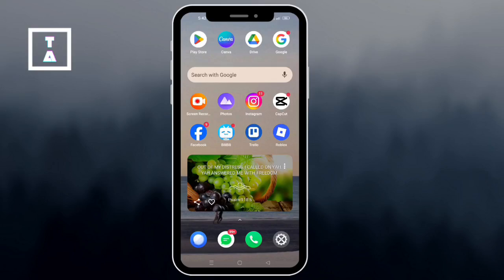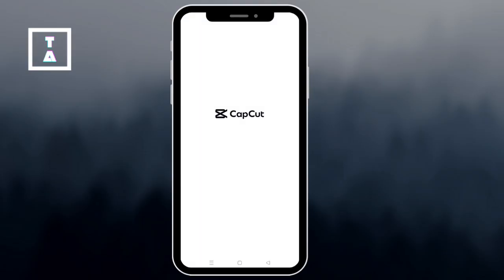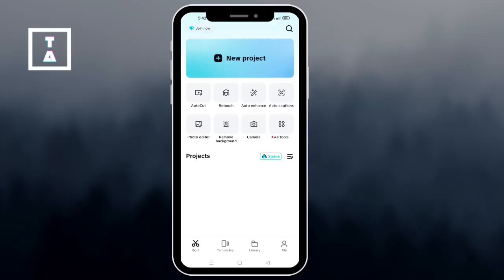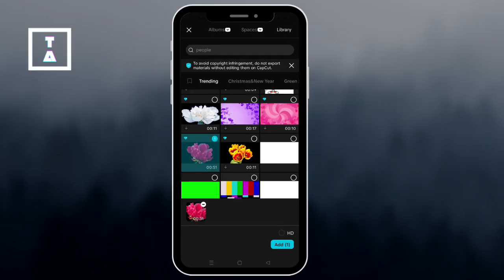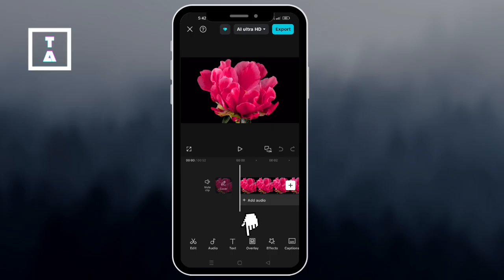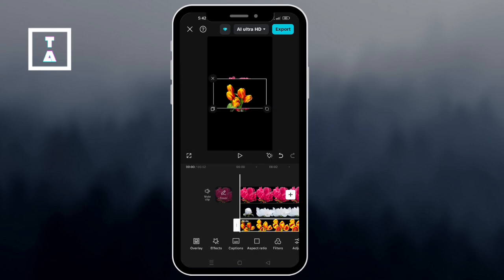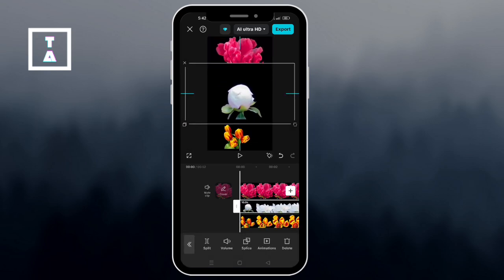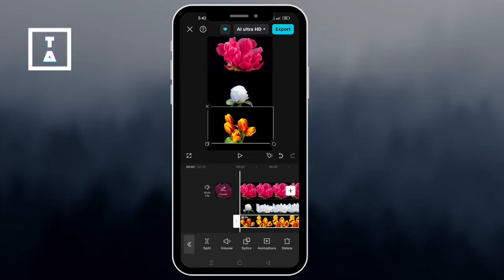How to EDIT WITH MULTIPLE LAYERS in CapCut in SECONDS!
Unlock advanced video editing in CapCut! 🚀 In this comprehensive CapCut tutorial, we'll show you exactly how to edit with multiple layers, transforming your videos from basic to professional. Whether you want to add stunning picture-in-picture (PIP) effects, engaging overlays, green screen footage, or create dynamic visual compositions, understanding multi-layer editing is essential for any CapCut user.

This video breaks down everything you need to know about working with multiple video tracks in CapCut. You'll learn step-by-step how to:

✨ **Add Overlays:** Learn to import and place multiple video clips, images, or graphics on top of your main footage for rich visual storytelling.
✨ **Master Picture-in-Picture (PIP):** Create impressive PIP effects for tutorials, reaction videos, or side-by-side comparisons.
✨ **Layer Positioning & Resizing:** Precisely control where and how your layers appear on screen with easy-to-use controls.
✨ **Keyframe Animation for Layers:** Bring your overlays to life with smooth motion, dynamic effects, and custom transitions using CapCut keyframes.
✨ **Blending Modes & Opacity:** Discover how to blend layers seamlessly for unique visual styles and professional aesthetics.
✨ **Masking Techniques:** Cut out specific parts of your overlays for creative compositions and advanced visual effects.
✨ **Practical Examples:** See multi-layer editing in action with real-world scenarios like adding lower thirds, green screen footage, text overlays, and more!

By the end of this CapCut multi-layer editing guide, you'll have the skills to combine various visual elements, create complex scenes, and make your videos truly stand out on any platform. Stop limiting your creativity and start building multi-layered masterpieces in CapCut today!

👍 If this CapCut advanced editing tutorial helps you, please hit the like button, leave a comment with your favorite CapCut feature, and subscribe for more advanced CapCut tips, tricks, and video editing tutorials!